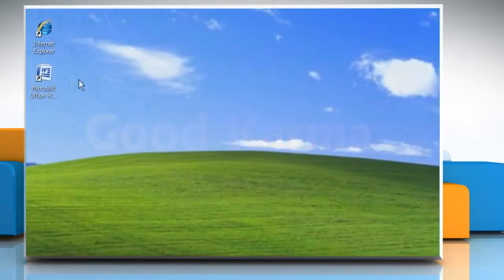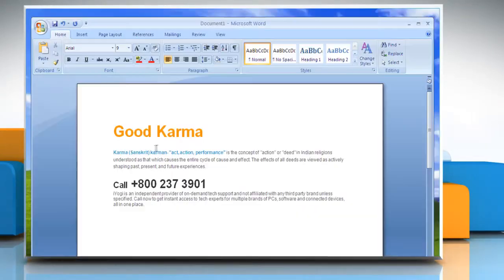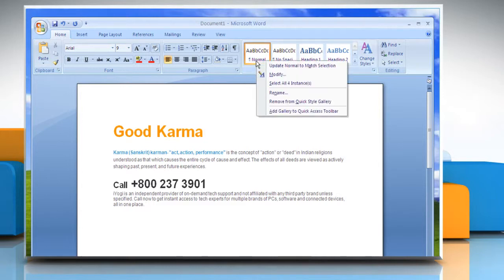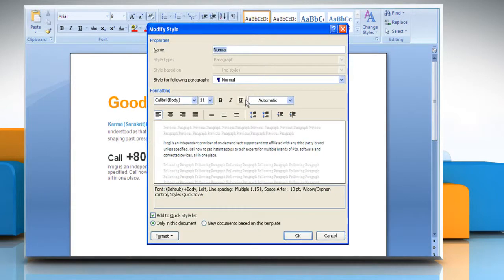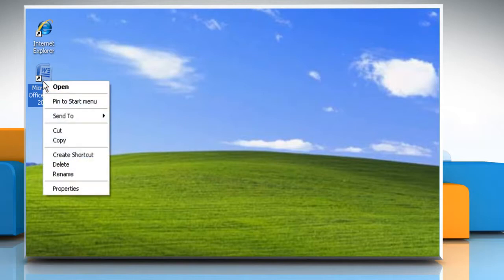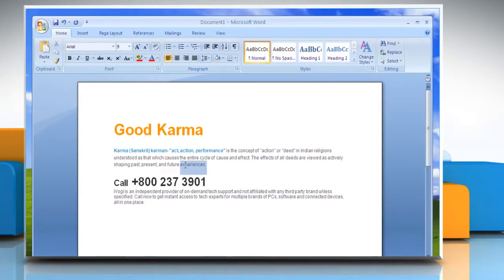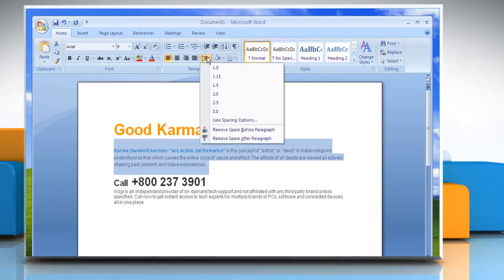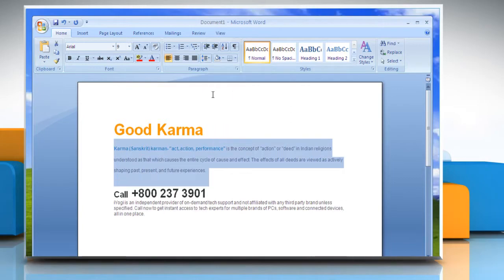Microsoft® Word 2007: How to double-space lines document on Windows® XP?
Do you need the steps to double-space the lines in a Microsoft® Word 2007 document on a Windows® XP-based PC